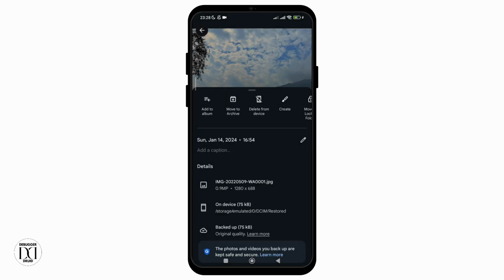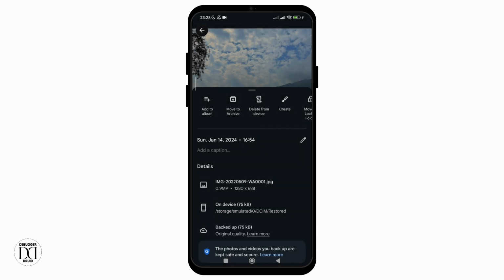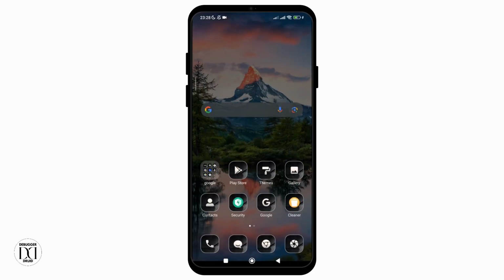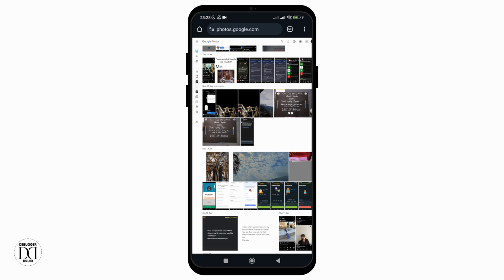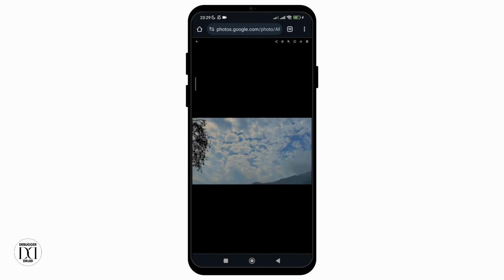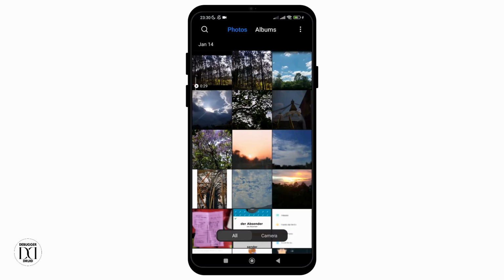How To Delete Photos From Google Photos Without Deleting From Phone | 2024 Updated Guide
Welcome to Debugger Druid's digital grove, where today's video blossoms with knowledge on "How To Delete Photos From Google Photos Without Deleting From Phone | 2024 Updated Guide." Join us as we navigate the serene paths of digital photo management, offering gentle yet effective ways to tidy your online photo garden without disturbing your phone's gallery.

🍃 Timestamps for Tranquil Navigation:
0:00 - Introduction
0:10 - How to delete photos from Google Photos without affecting your phone

🌼 FAQs:
- Why are my phone's photos deleted when I delete from Google Photos?
- How to ensure only Google Photos are deleted?
- What's the safe way to remove photos from Google Photos in 2024?
- Can I delete photos from the cloud but keep them on my device?

In the garden of technology, careful pruning leads to a more beautiful display. Follow our steps with care, and you'll learn to manage your digital photos with the grace of a gardener tending to their beloved plants.